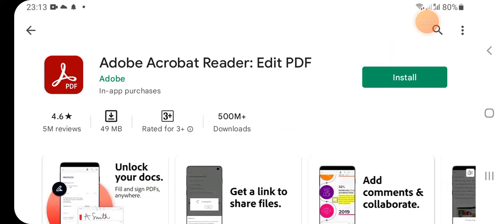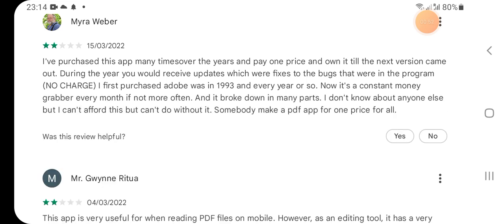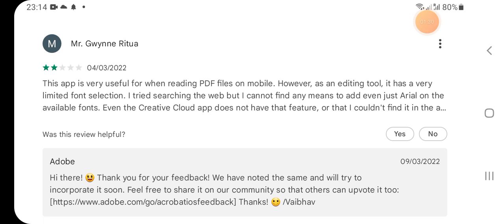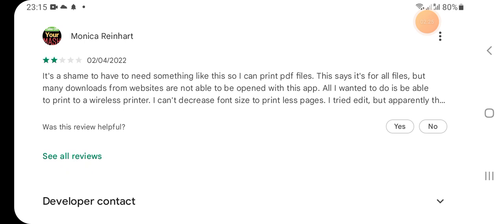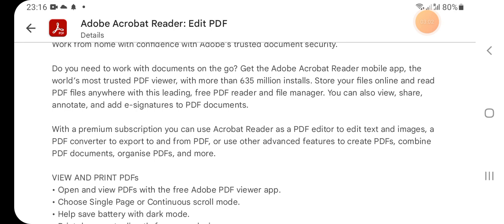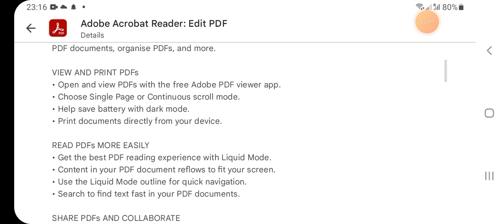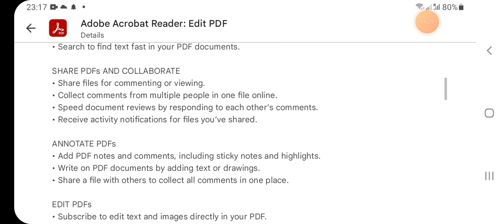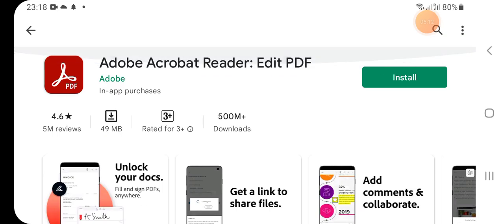How to use Adobe Arcobat Reader